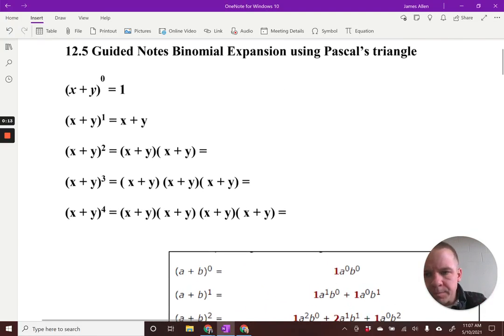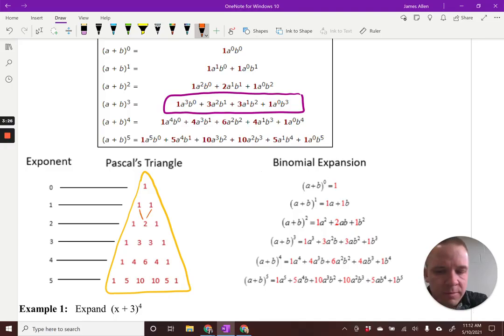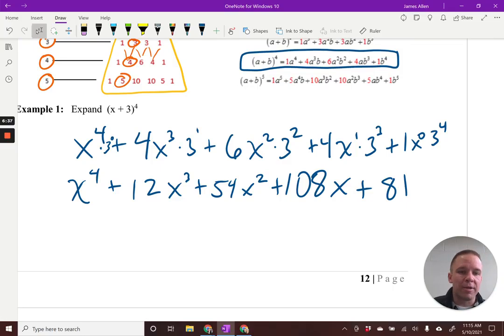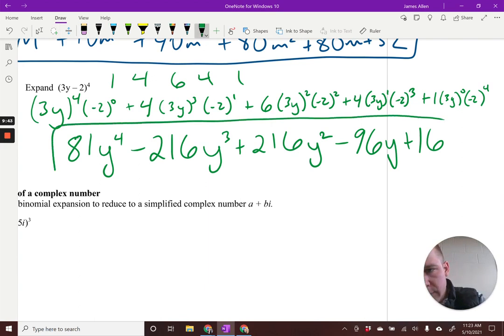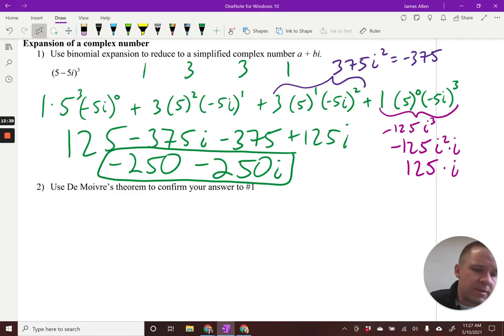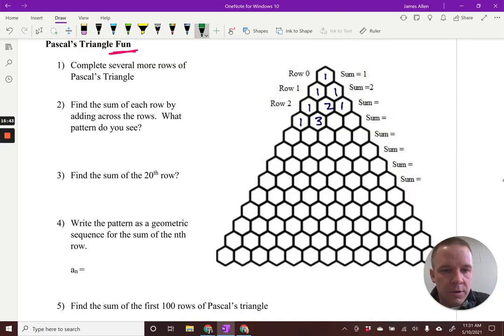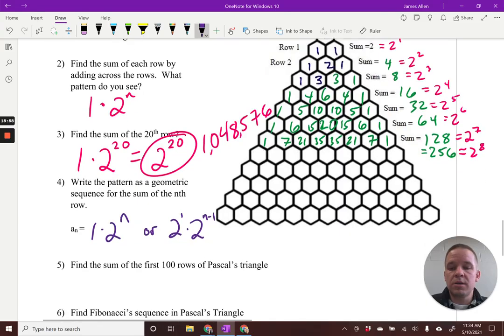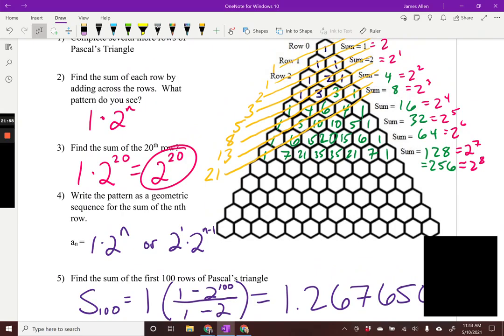12.5 Binomial Expansion Using Pascal's Triangle PCH